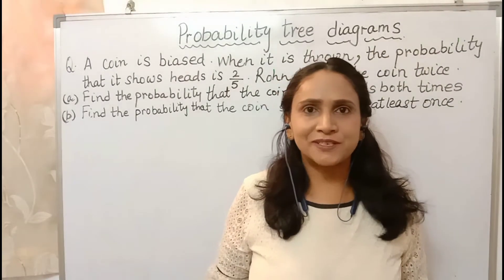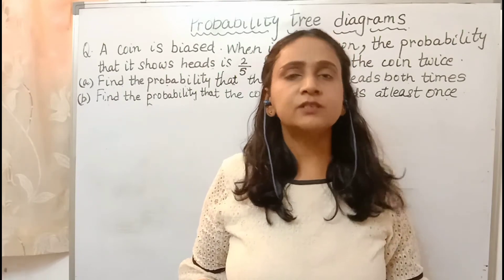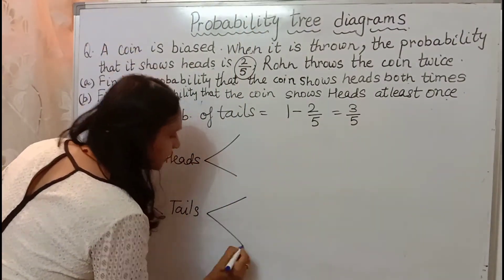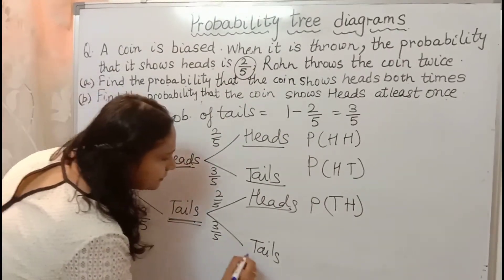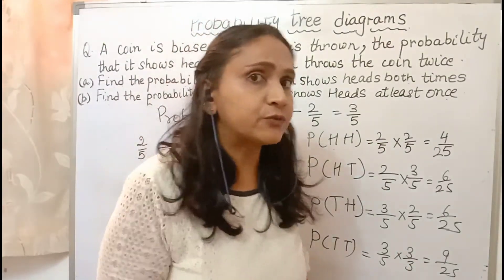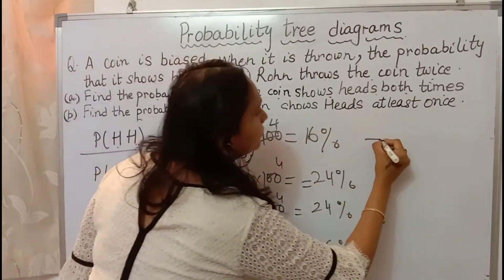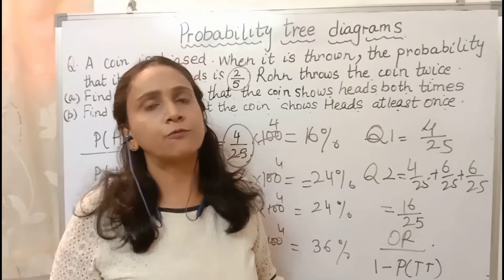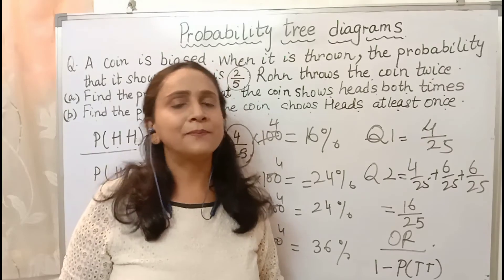Probability tree diagrams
Probability tree diagrams (GCSE board)
Explanation of basic concept and sum based on it.
More assistance kindly contact-
GCSE MATHS CLASSES